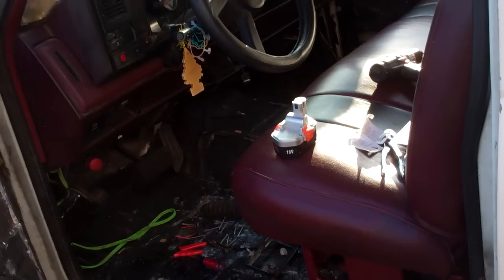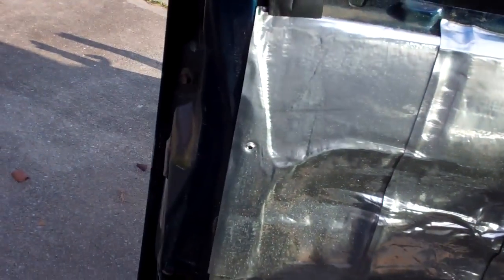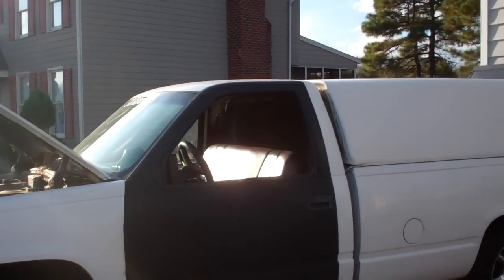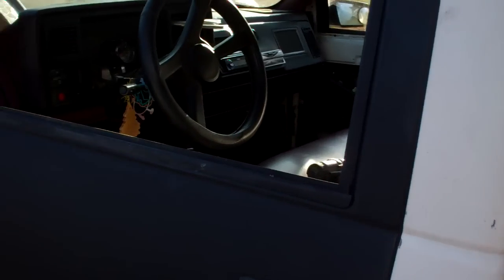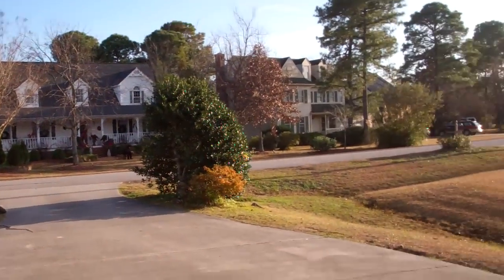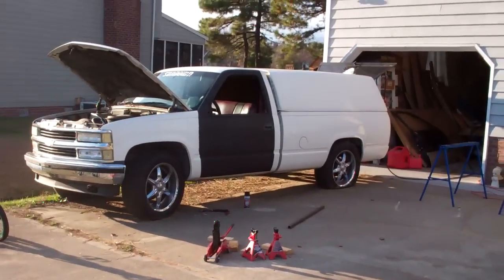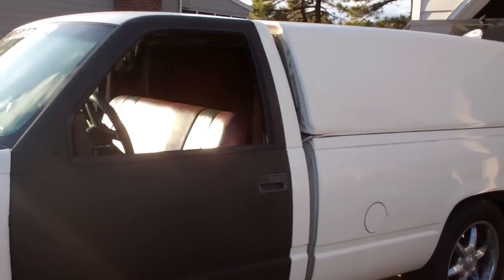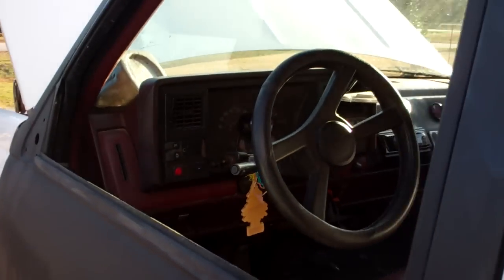New door ready to get loud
I had to do some tweaking ..Door looks great